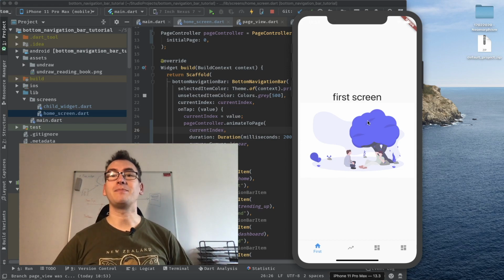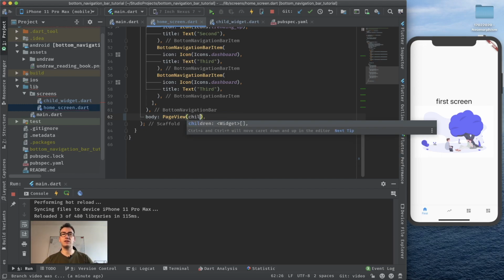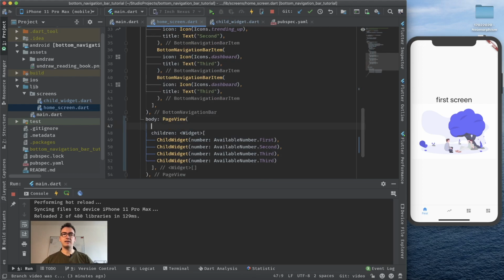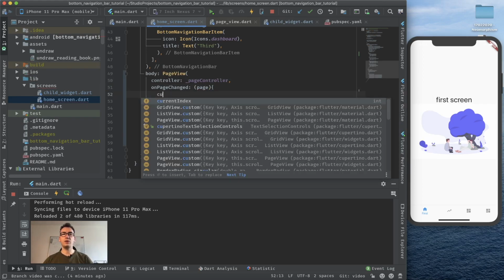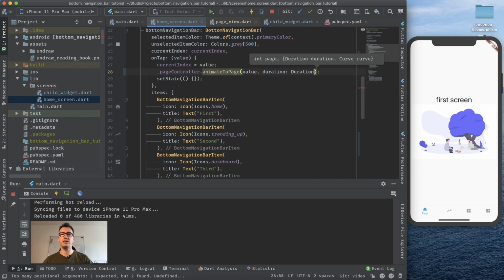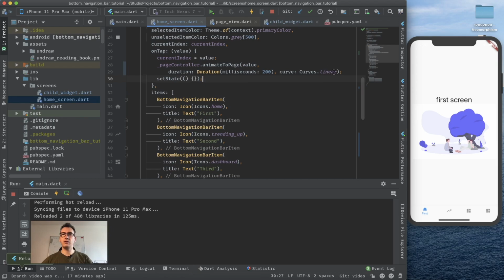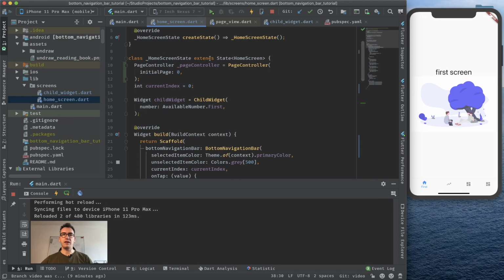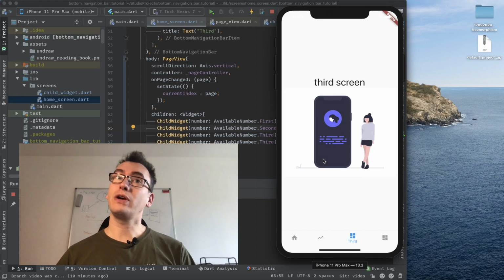Swipeable Pages with the PageView Widget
After we created the last time the BottomNavigationBar we want today take the focus to a Swipeable Screen with the PageView Widget.

This will help us to improve the user experience when we swipe we will update the bottom navigation bar. The PageView Widget has also the benefit that it can decide in which direction the scrolling should happen.